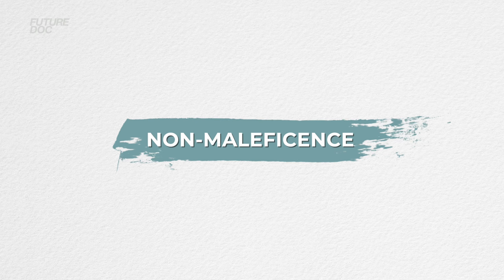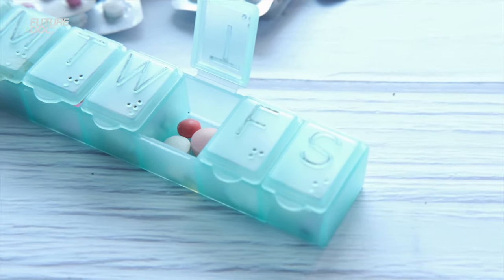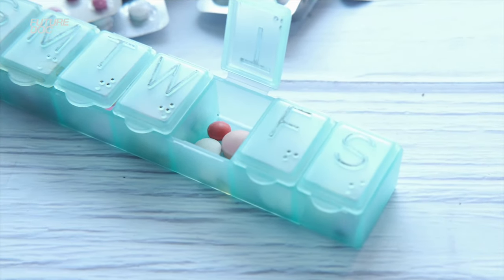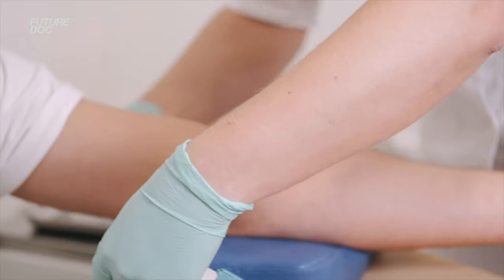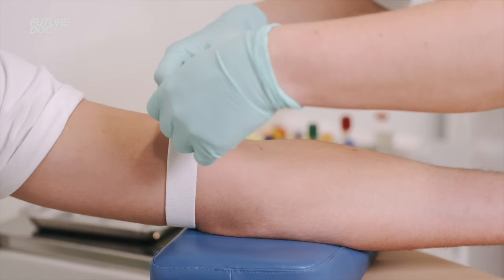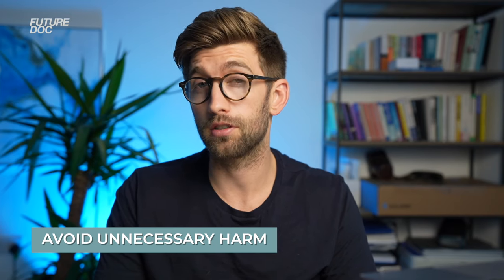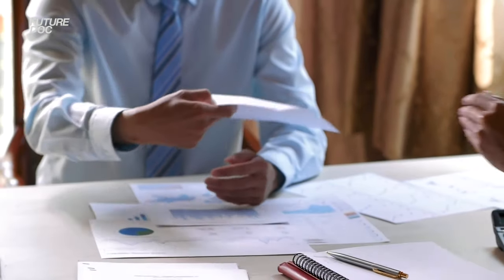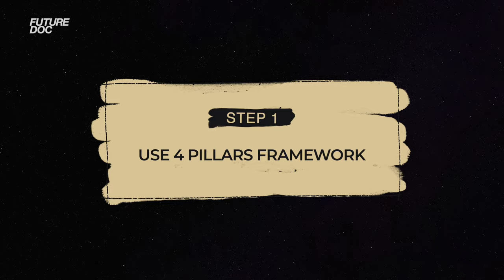How To Tackle ANY Medical Ethics Scenario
Here you'll learn my 4 step method to tackle ANY medical ethics question. If you would like regular 1-ON-1 guidance to help you get into your first choice medical school, you can apply

FutureDoc is an online platform that helps students get into medical school at their first attempt.

From my experience sitting on interview panels, for over a decade I've been helping students get over the final hurdle of getting into medical school, which is their medicine interviews. It condenses everything I teach in my 1-ON-1 sessions into an easy to digest course.

The course includes:
- 120 lessons, over 10+ hours
- The 40 most common questions and model answers
- 60 live interview scenarios for you to watch other peoples' attempts and learn from
- Workshops

This course covers all the knowledge, techniques and advice that I've been giving students over the last years to succeed at interview and claim their place at medical school.

The course covers everything you need to know for both panel and MMI interviews, including:
- 12 key modules that come up at interview; such as professionalism, teamwork & leadership
- How to answer questions on current affairs
- Medical ethics
- Common questions
- Unusual questions

With that we're also going to look at some real live examples from my students interviewing and then will critique their answers and show how they improved after some guidance to deliver a more model answer

The Worried Student's Guide to Medical Ethics and Law

1. The method we teach (see further down for an explanation of how that works)
2. Student selection - ensuring we are taking on the right kind of students. That is why we ask you to submit an application..

What separates us from the rest:
1. We are incredibly thorough - the first thing we do with the students that we accept onto the programme is sit down together to carry out a long **STRATEGY CALL**. This is where Dr Hilton will go through the entire application with you and dissect everything from; your grades; which medical school choices are the most tactical and likely to succeed for your situation; the key preparation steps we need to ensure succeed; making sure we have the right work experience (and arranging some if we don't); going through your personal statement; making sure we score highly in the UCAT, BMAT and/or GAMSAT; how we're going to perform well at interviews; EVERYTHING!
2. We're highly individual - once we've laid out the plan for how we're going to get your into your dream medical school, we match you with a tutor from a similar background to you (Undergrad/Postgrad, International/Domestic etc...) who is from your first choice medical school.
3. We are extremely dedicated to doing whatever it takes to help you get in. When you join us, we make a commitment to giving you our absolute best to help you reach your goal.

The Structure
Every month the minimum teaching you will get is four sessions per month. This equates to about a session per week. These include:
- 1 ON 1 Sessions with your tutor.
- Q&A Sessions with Dr Hilton: Ask me anything. This is your opportunity every month to check in with me, tell me what issues you're having and the chance to work through them together.
- Cycle-dependent teaching: This is where we deliver the most important teaching you need, depending on the time of year (or stage of the application process) you're currently at.
- Core knowledge teaching: Essential information that you NEED to know, regardless of what stage of the application you're at.